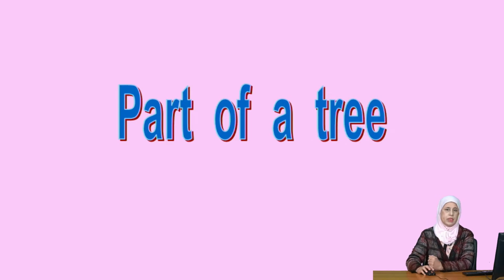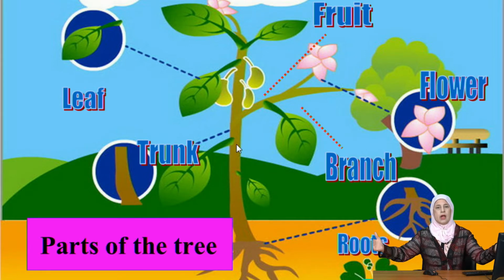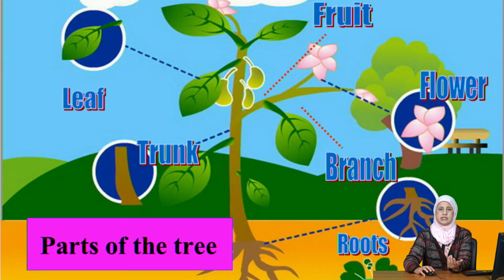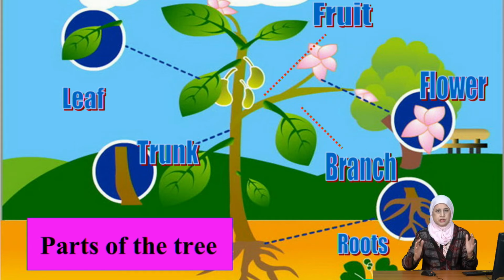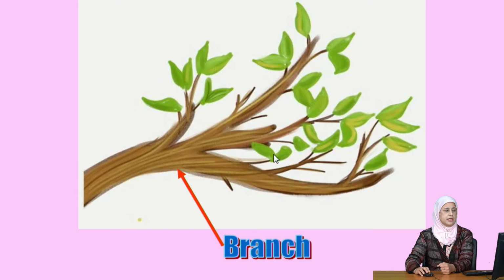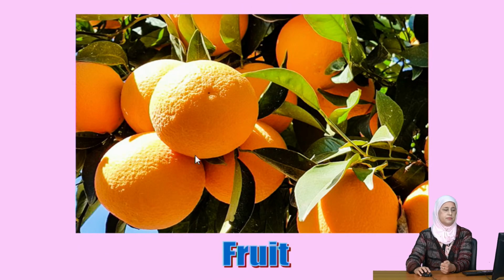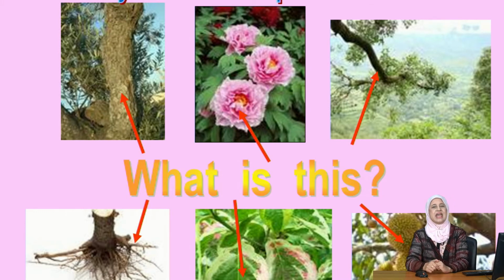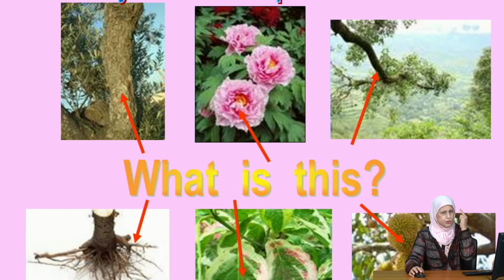Parts of the tree : Anuban Uttaradit Official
Parts of the tree Teacher Kanittha Kul ควบคุมผลิตโดย คุณครูฐิติภากร คำมงคล / จัดทำโดย นายมานนท์ โพธิ์คง / อำนวยการผลิตสื่อโดย ท่านผู้อำนวยการฯ ศักดิ์สิทธิ สิงห์ทอง